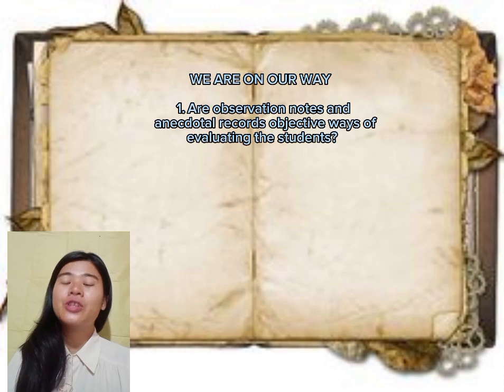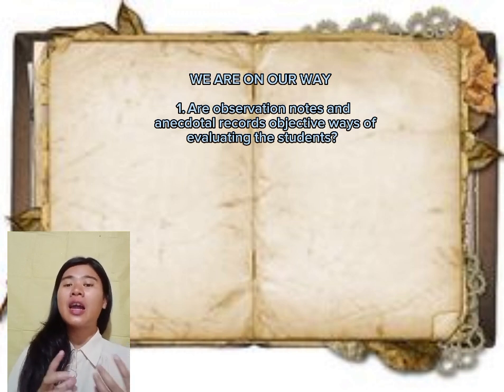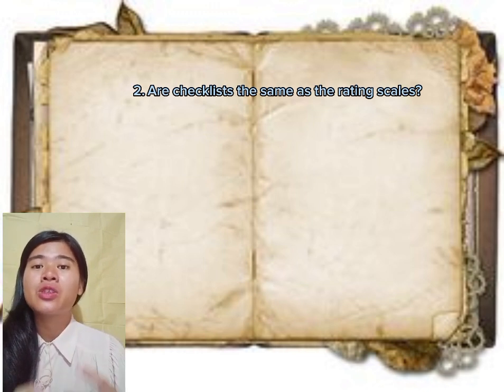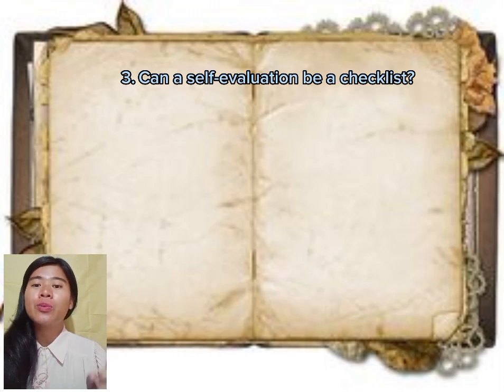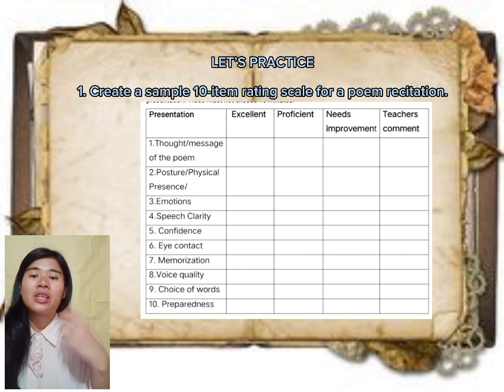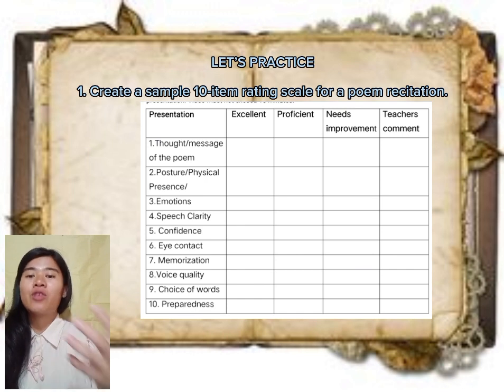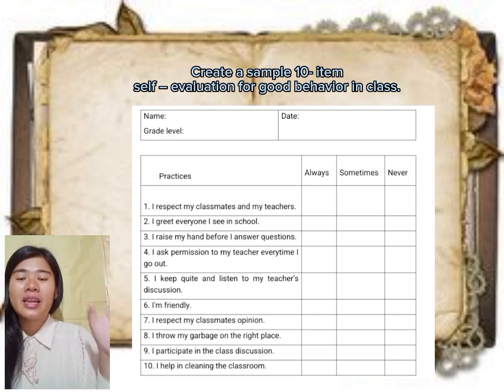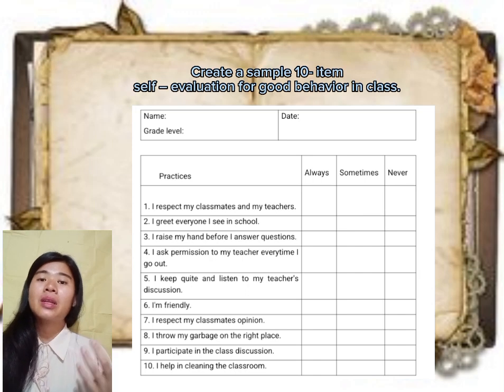CHAPTER 5: Assessment in Multigrade Classes ( LESSON 3: Information Gathering Techniques Intended)